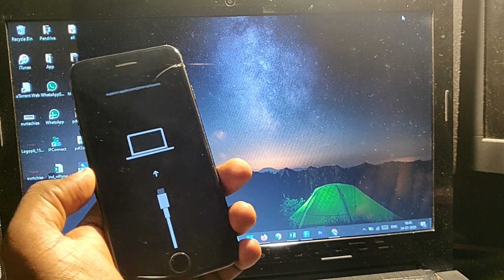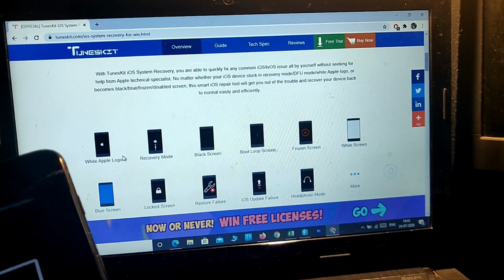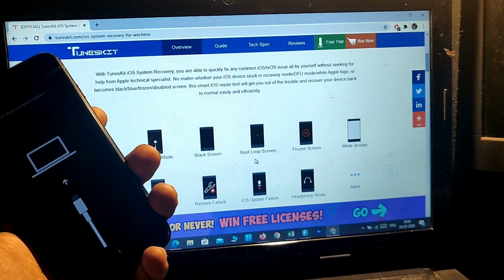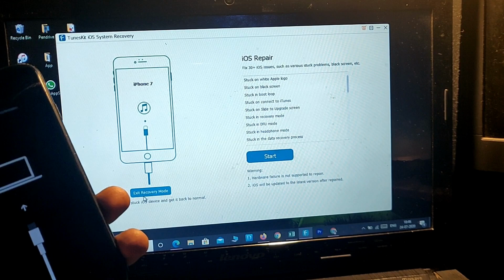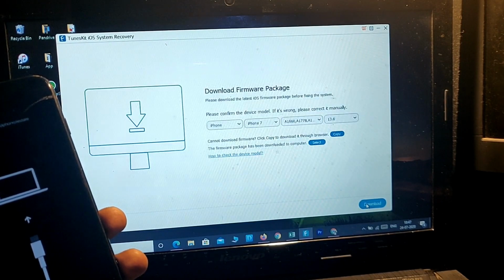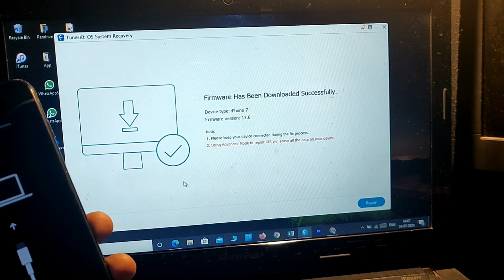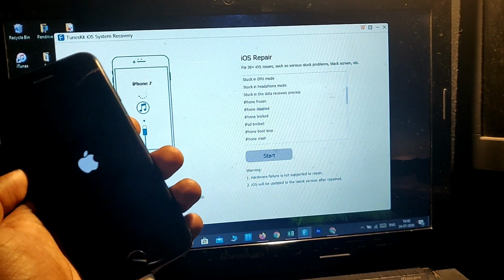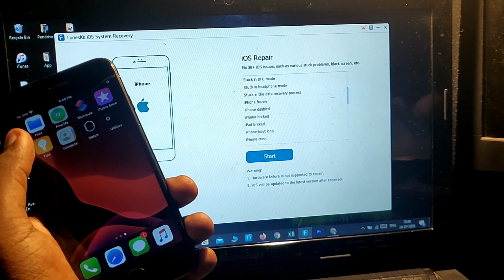Fix iOS system issues like iPhone stuck in white logo, boot loop, recovery mode without data loss.